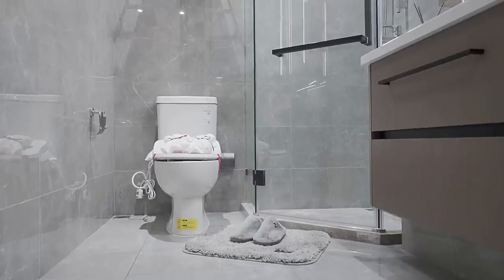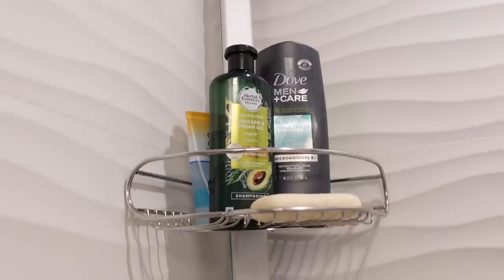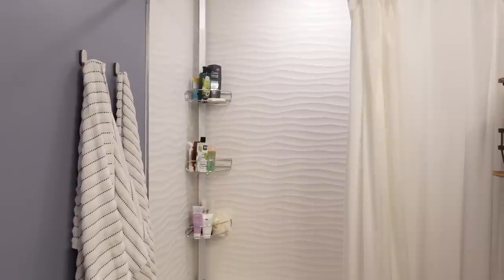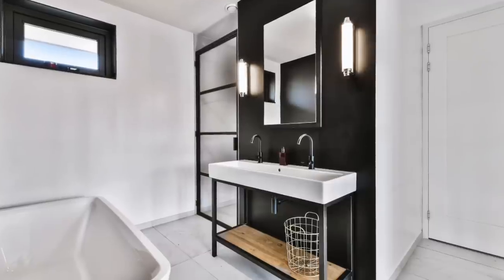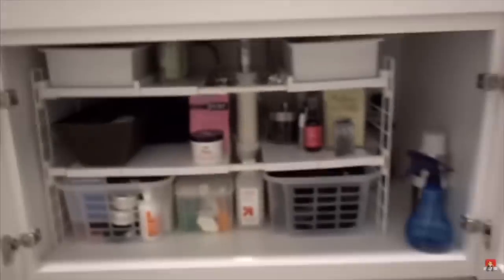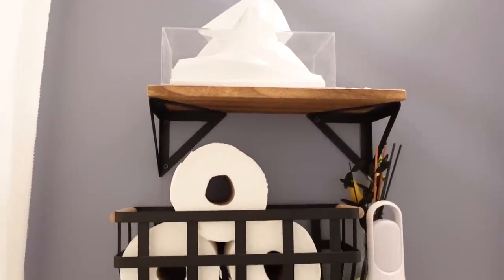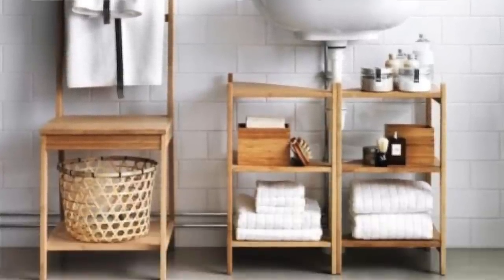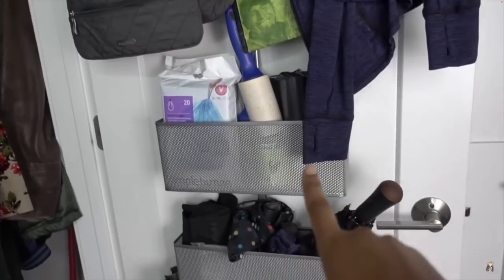Life-Changing Bathroom Storage Tips (Even For a Rental!)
Bathroom Storage Tips! I used Elfa Drawer units which are exclusive to the Container Store!